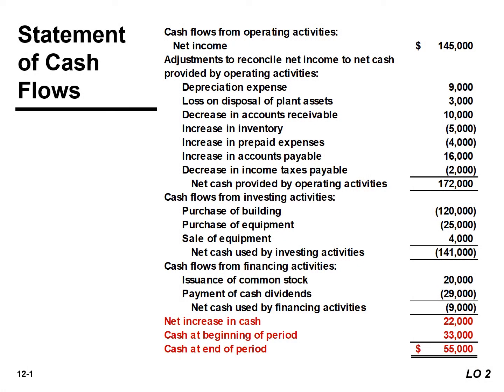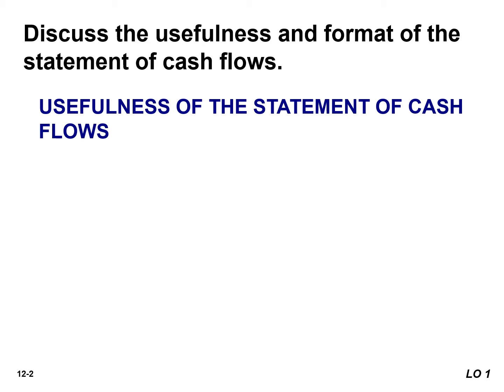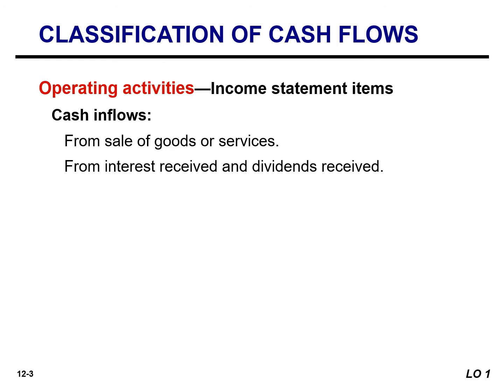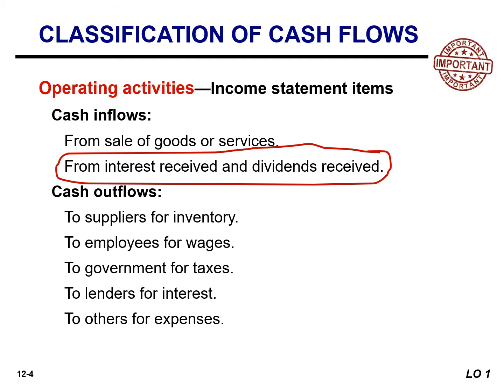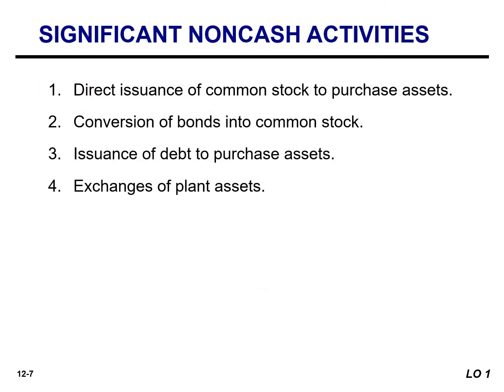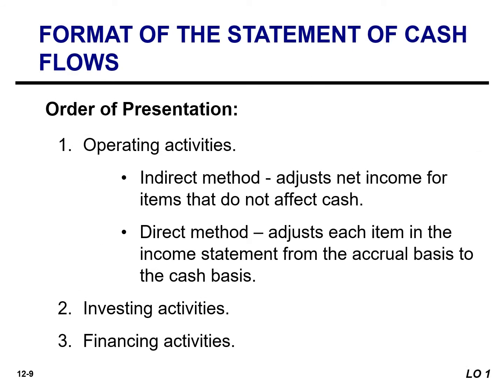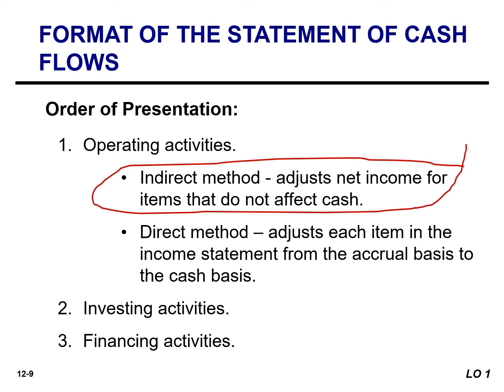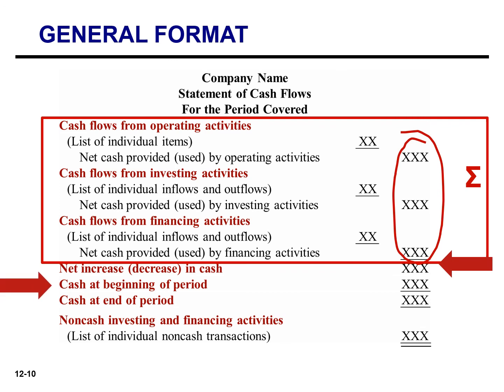Stmt of CF Overview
The statement of cash flows provides information about the cash receipts, cash payments, and net change in cash resulting from the operating, investing, and financing activities of a company during the period.